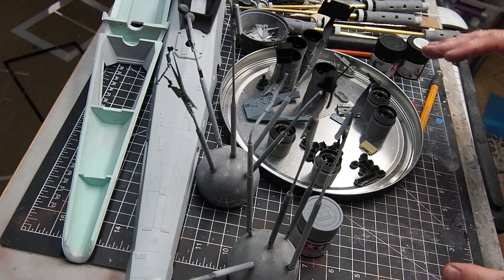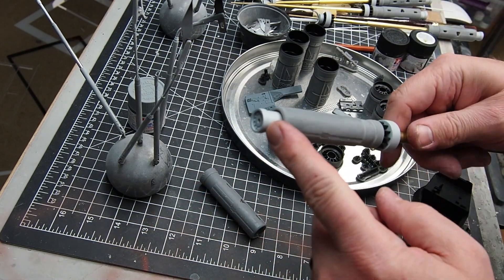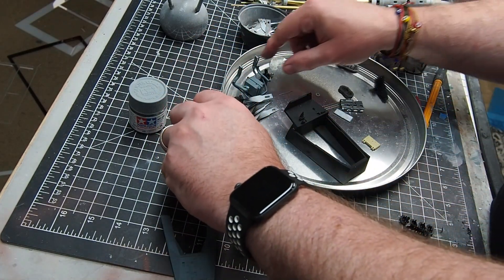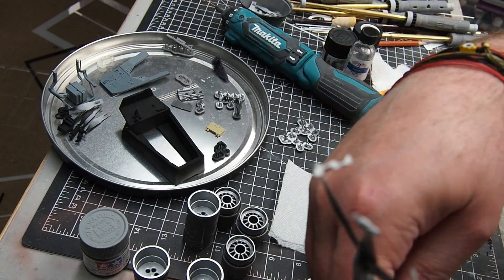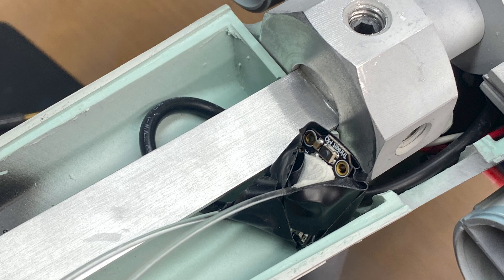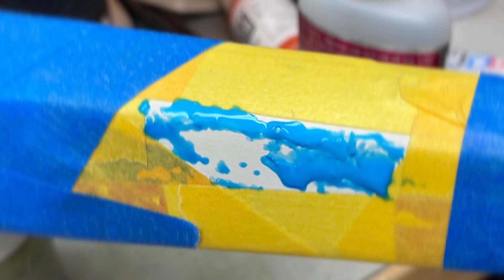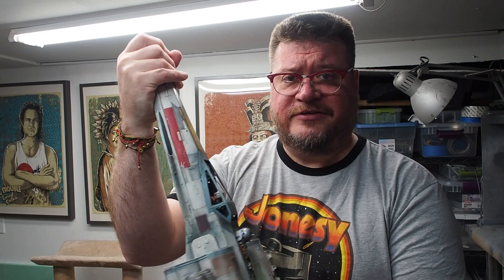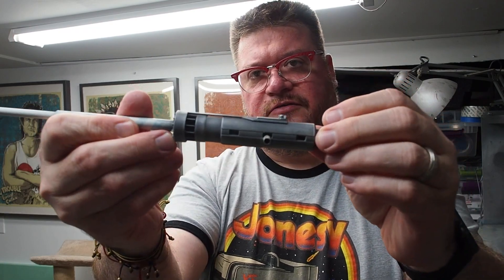Building a Hero Studio Scale X-Wing, ILM Star Wars style - part five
I'm Jason Eaton - you may have seen me on Our Star Wars Stories or starwars.com - and this is my build diary on my Hero-X-Wing project in the spirit of the ILM models and filming miniatures. It is a replica of the X-Wing Fighter in Studio Scale from Star Wars. This is the wrap up video. Visit jasoneatonstudio.com for much more!